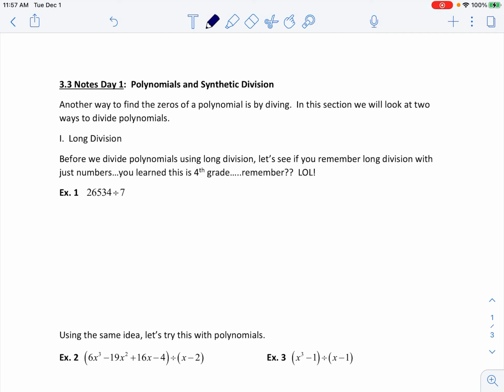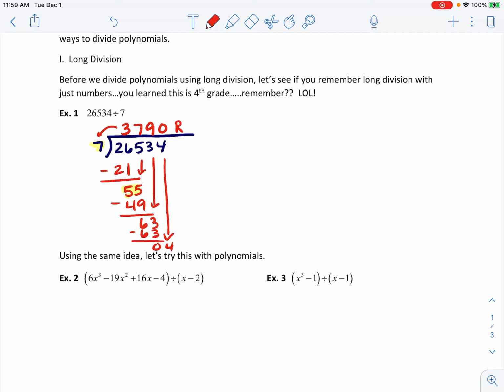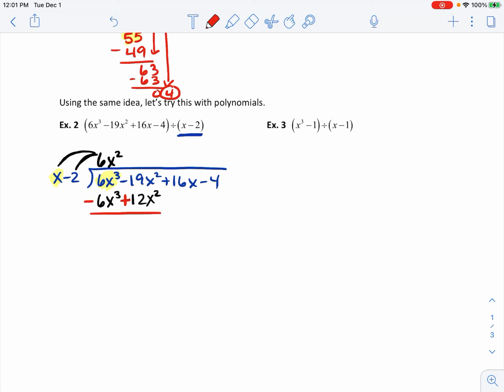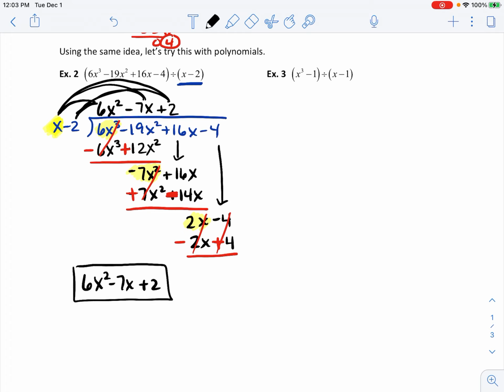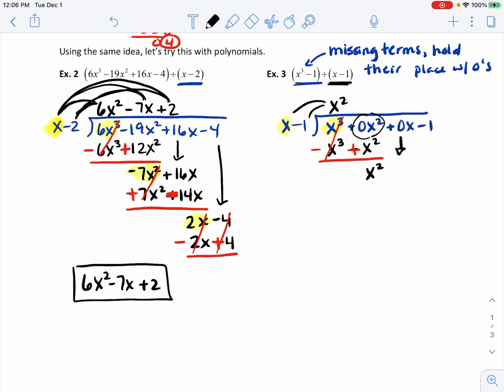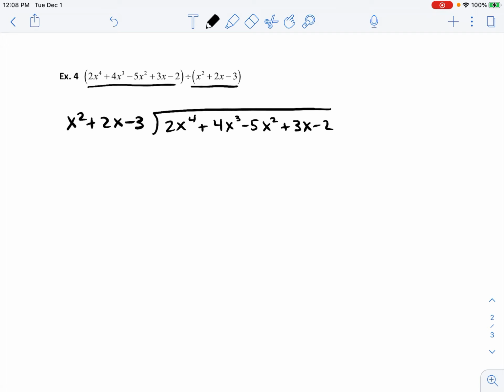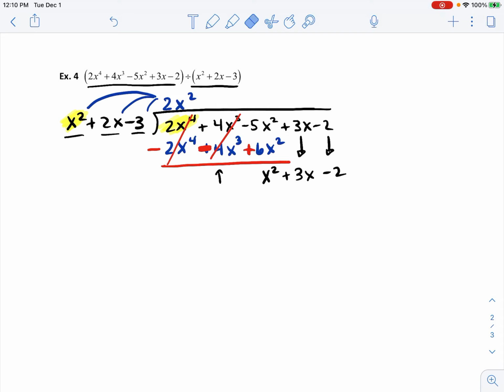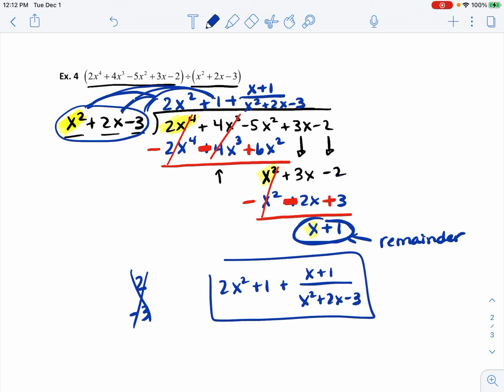3.3 Day 1 Notes